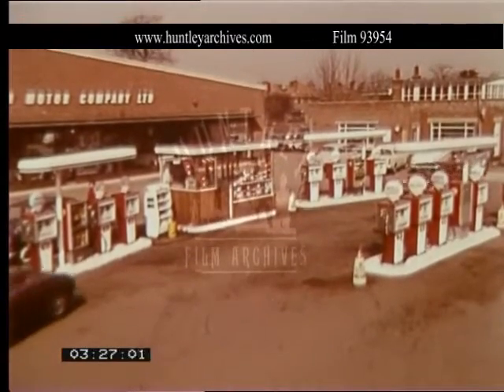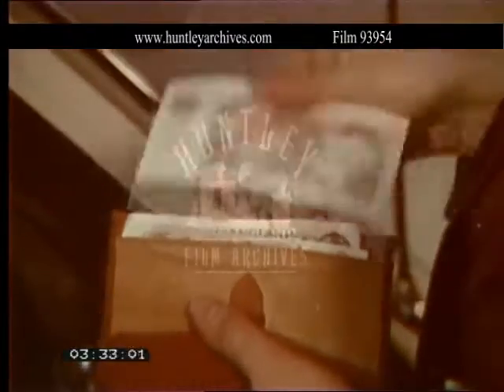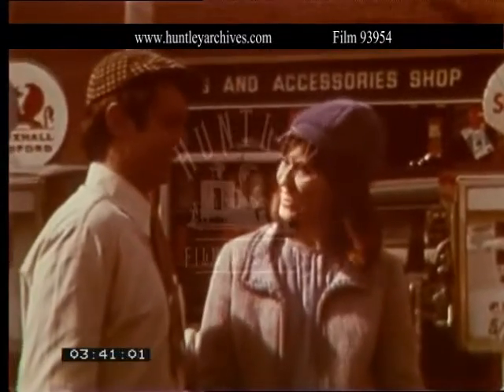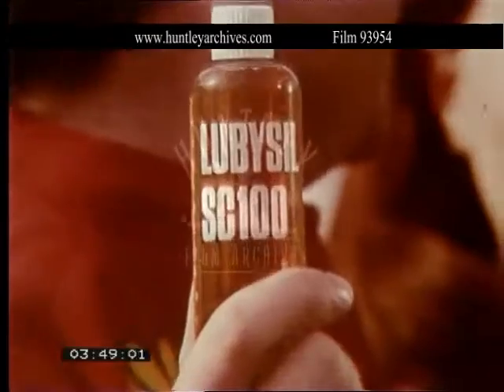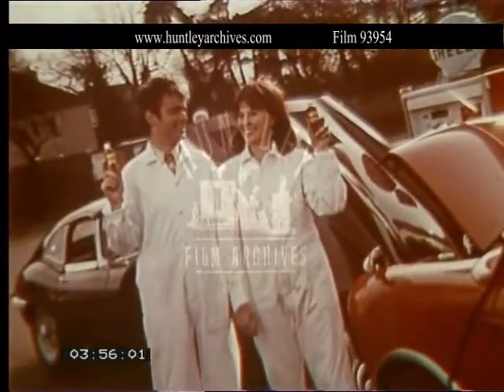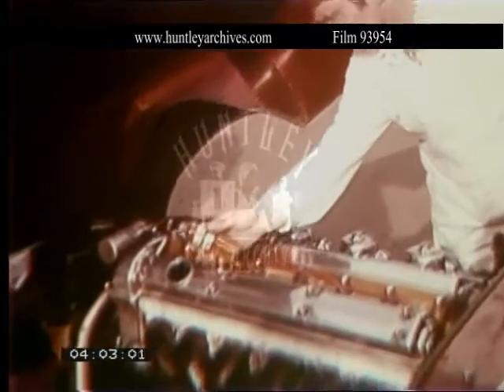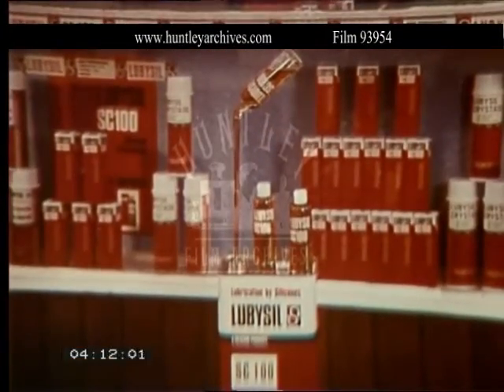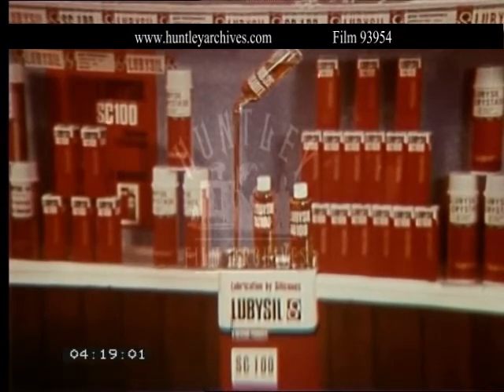Advert for Shell Lubysil, 1960's. Archive film 93954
Advert.  A petrol filling station in Hoddesdon, with two rows of gas pumps, two cars pull into the petrol station from two different directions, a Mini and an E Type Jaguar sports car, then close-up of a product in the store windows in the middle of the petrol station.  One pound notes are put back in an open wallet.  A man steps out of the red sports car, a woman in a mauve skirt suit walks over the pump divider to him, he goes to meet her, Poof!!! Flash of bright light, and they are transformed into costumes of warlock and fairies, with pointed hats and long robes, the woman in gold and man in red with large yellow flowers in front of the Shell fuel pumps, they hold their hands out and they are filled with 'Lubysil SC100'.  A hand holds  a bottle of 'Lubysil SC100', the two people laughing at each other. They both point the bottle at their cars and the hoods open, another Poof! And they are in the white coveralls of an auto mechanic. The open bonnet of a car and the gleaming engine within.  The couple outside their respective cars, the bend over the front motor.  The man pours some of the product into the gas tank.  The product being poured out of the bottle, suspended in mid-air, poured into a larger container, in front of a display.